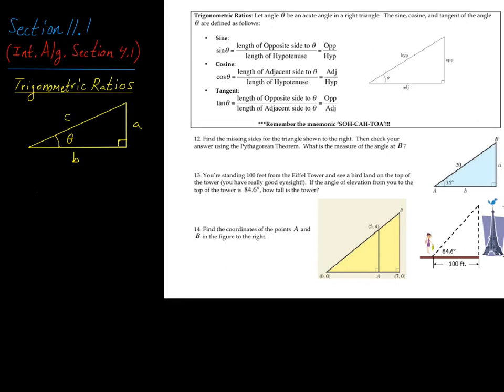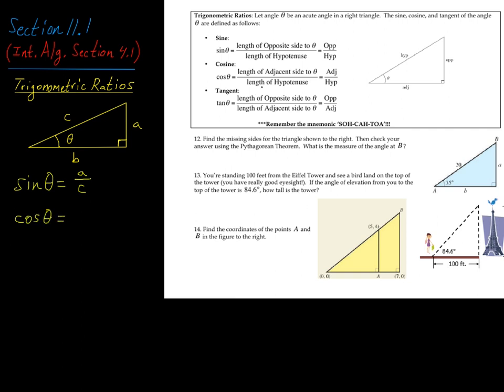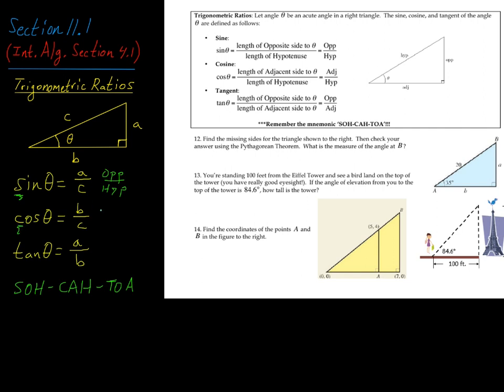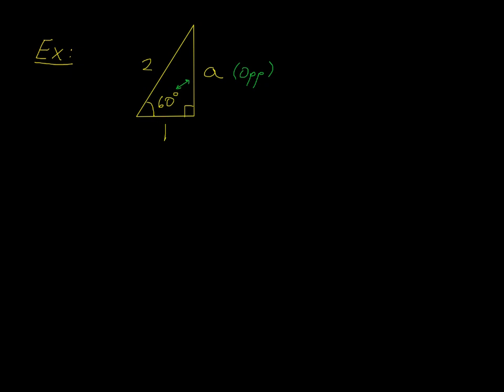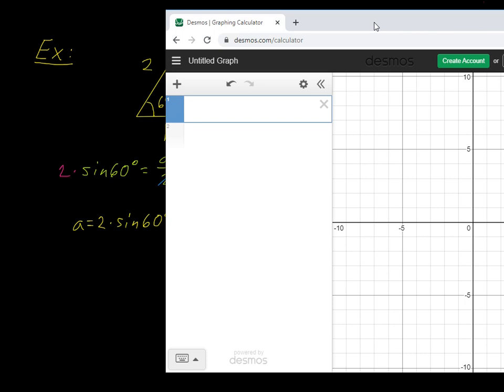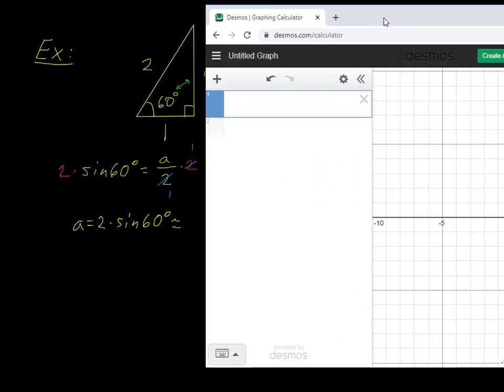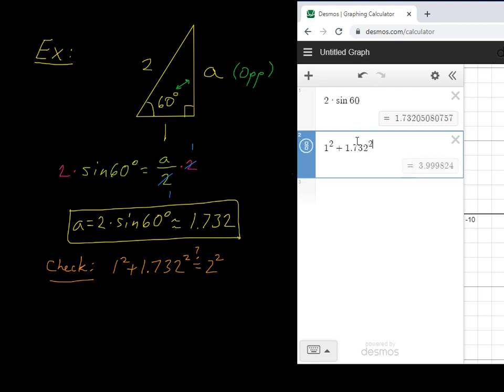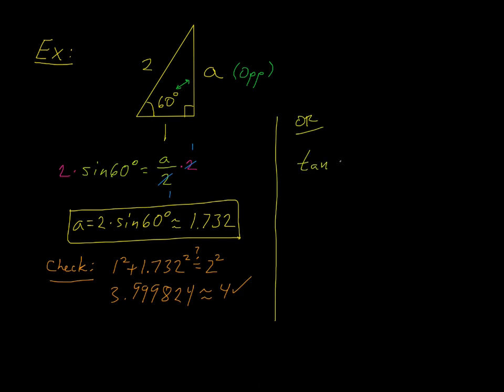Ratios, Units, and Proportions Trigonometric Ratios